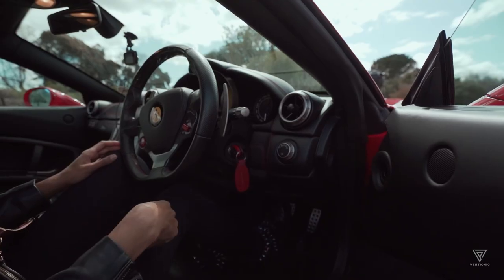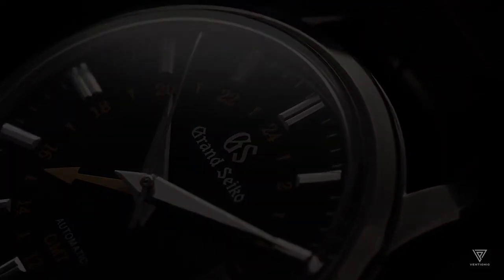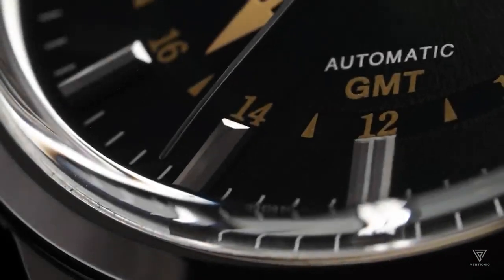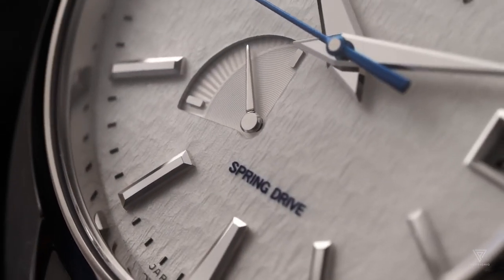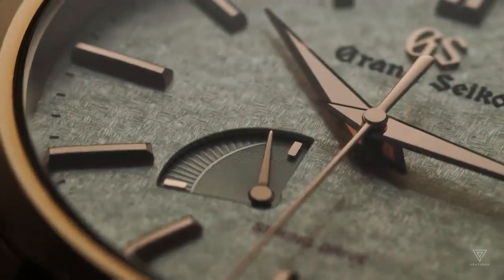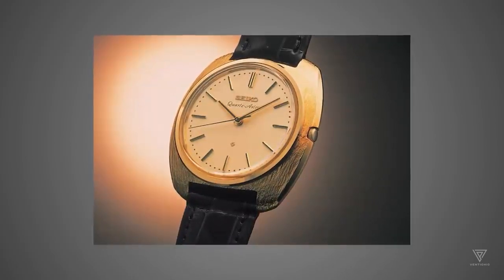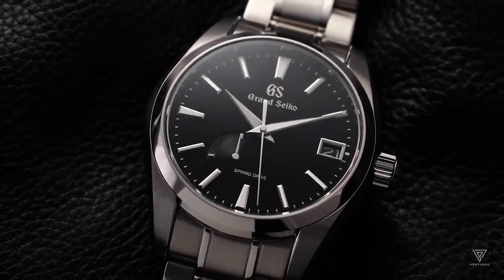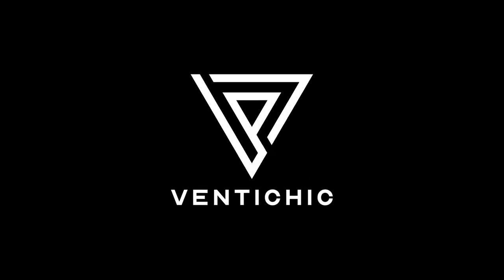The Grand Seiko Spring Drive Unveiling the Extraordinary Watch Movement and its Mechanics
Make money online and earn passive income. Live the luxurious lifestyle you deserve!

🔥💯 Welcome to Ventichic, the ultimate hub for aspiring billionaires seeking inspiration. Get ready to be blown away by the revolutionary Grand Seiko Spring Drive, a timepiece that combines the elegance of mechanical watches with the precision of quartz technology. 🌟

Join us on an incredible journey as we delve into the origins, purpose, and mind-blowing breakthroughs of the Spring Drive. Prepare to have your mind expanded and your horological knowledge elevated to new heights! 🚀

But first, let's establish a foundation by simplifying the complex concepts of mechanical and quartz watches. We'll break it down with visually stunning aids designed for all you visual learners out there. Once you grasp the intricate workings of these watch types, you'll fully appreciate the sheer brilliance of the Spring Drive. 🎥

In the early days, mechanical watches reigned supreme, relying on a series of gears and the mesmerizing oscillation of the balance wheel. We'll uncover the secrets behind the heartbeat of mechanical watches—the pallet fork and escapement wheel interaction. But wait, we need your support to reach more watch enthusiasts! Together, we can make a difference. ❤️

Enter quartz watches—a game-changer in 1969 with Seiko's Astron. Driven by batteries and the incredible power of quartz crystals, they shattered the accuracy limits of their mechanical counterparts. But, as incredible as they were, they lacked the soul and heritage that make mechanical timepieces so cherished. 🌐

Now, imagine the best of both worlds seamlessly fused into one extraordinary creation—the Grand Seiko Spring Drive. It's the brainchild of the visionary engineer Yoshikazu Akahane, who embarked on a quest to craft the ultimate wristwatch movement. And oh boy, did he succeed! Prepare to be amazed. 😱

Join us as we explore the 28-year journey that led to the birth of the Spring Drive, with over 600 prototypes created. Witness the mesmerizing blend of mechanical power and quartz accuracy, thanks to the tri-synchro regulator—a pivotal component that governs energy release, electrical conversion, and frictionless braking for unparalleled precision. It's truly a sight to behold! 🌈

Get ready to have your mind blown as we unveil the glide wheel, the heart and soul of the Spring Drive. This innovative marvel rotates at lightning speed, ensuring precise timekeeping with its quartz-like frequency. But here's the kicker—no friction involved! It glides effortlessly, defying the laws of traditional watchmaking. Mind = blown! 🤯

Experience the magic firsthand as the second hand sweeps gracefully across the dial, giving you the illusion of time floating. It's not magic, but it's as close as it gets! The Spring Drive is a symphony of engineering excellence and timeless elegance.

Stay in the loop with our latest videos, reviews, and exclusive updates. Don't miss out on becoming part of this horological revolution!

That's a wrap, fellow horology enthusiasts! Thank you for joining us on this extraordinary adventure into the Grand Seiko Spring Drive. Until next time, keep chasing your billionaire dreams! 💎💼

Summary:
- Grand Seiko's Spring Drive is a remarkable watch that combines mechanical and quartz technologies
- The video explores the origins and significance of the Spring Drive
- Mechanical watches rely on a series of gears and the oscillation of the balance wheel
- Quartz watches use batteries and quartz crystals for precise timekeeping
- The Spring Drive marries the craftsmanship of mechanical watches with the accuracy of quartz movements
- The tri-synchro regulator controls energy release, electrical conversion, and frictionless braking in the Spring Drive
- The glide wheel replaces the traditional balance wheel and rotates smoothly without friction
- The Spring Drive offers the illusion of floating time with its effortless second hand sweep